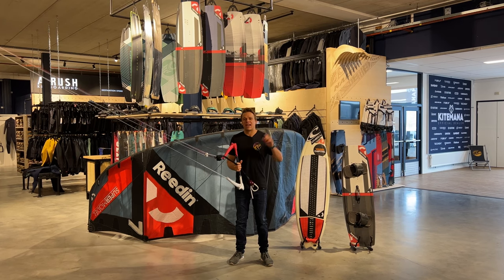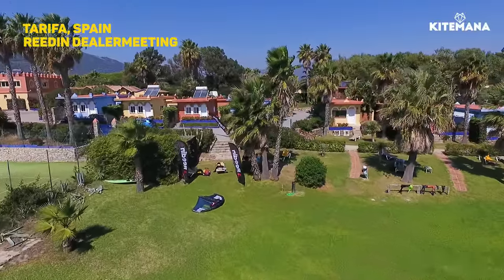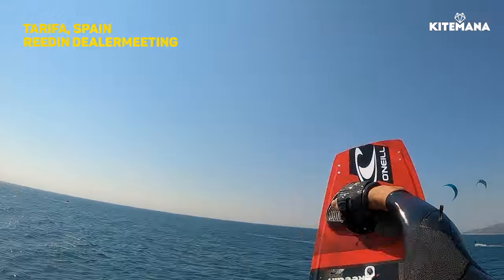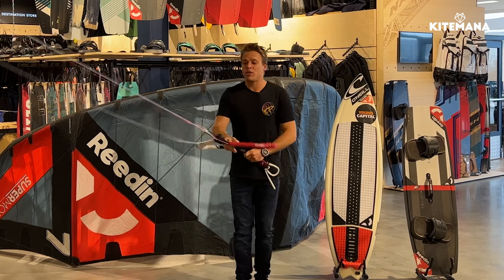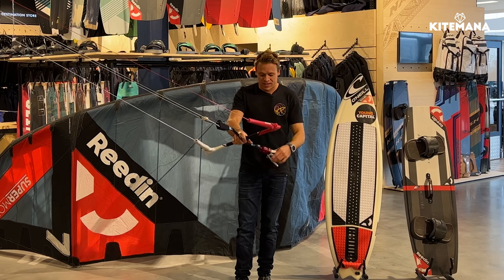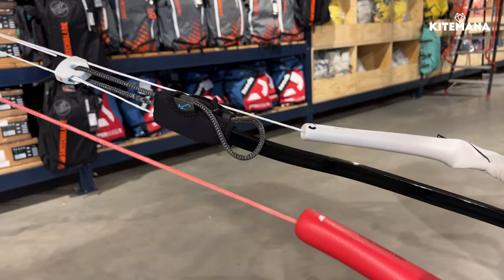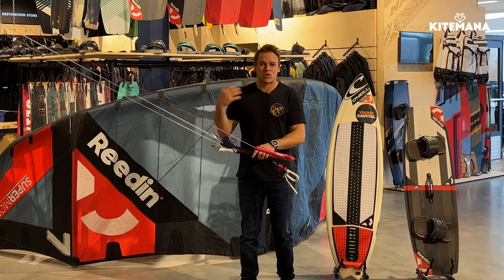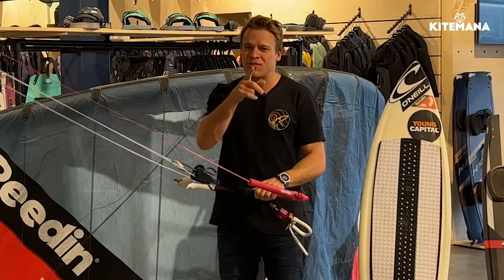Reedin Dreamstick X Review Featuring Kevin Langeree!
In this video we show you the new Reedin Dreamstick X! Featuring the one and only Kevin Langeree!

Reedin is always looking to improve. The new Reedin DreamStick X 2022 kitesurf bar features a new single PU Monobloc depower line and updated color design. Still the lightest and thinnest kitesurf bar on the market!